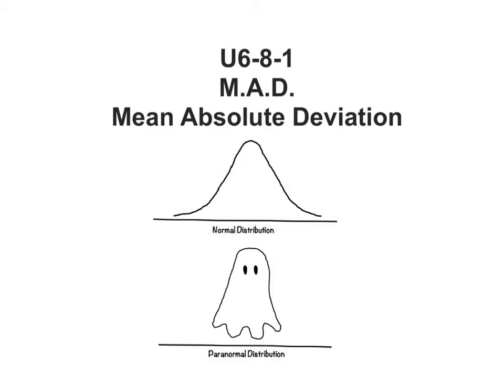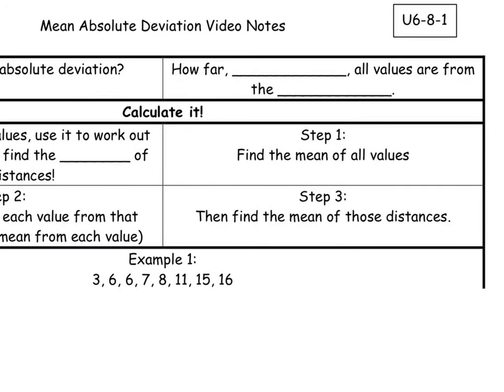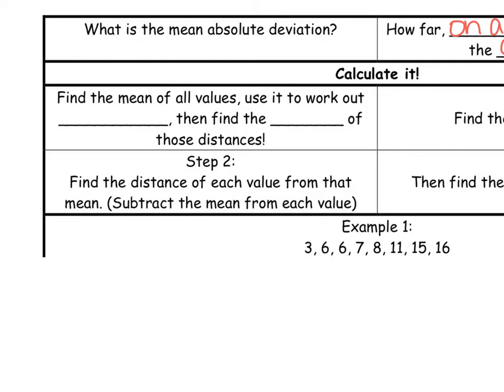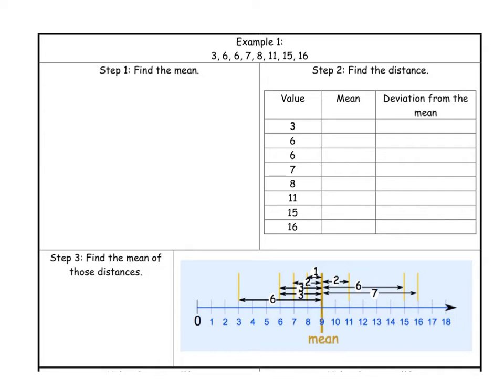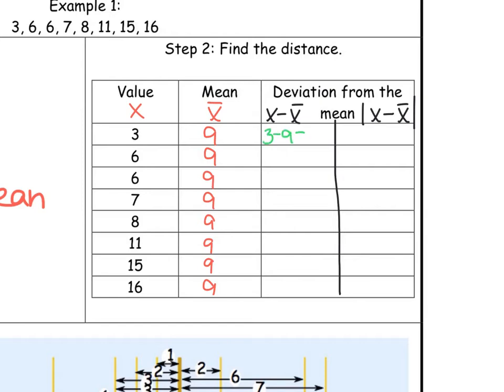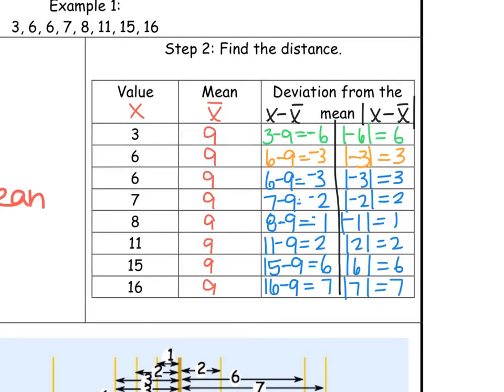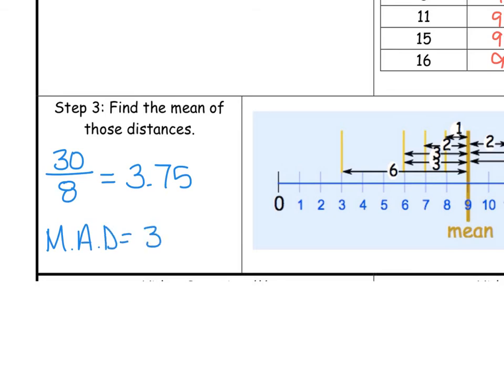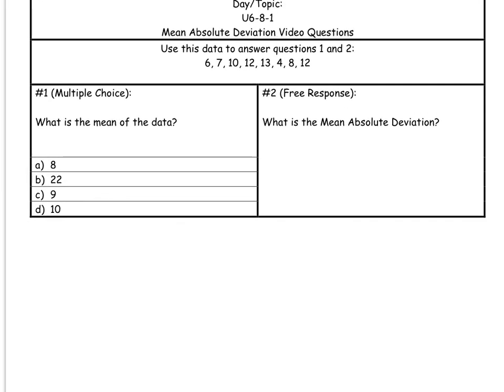U6-8-1 Mean Absolute Deviation